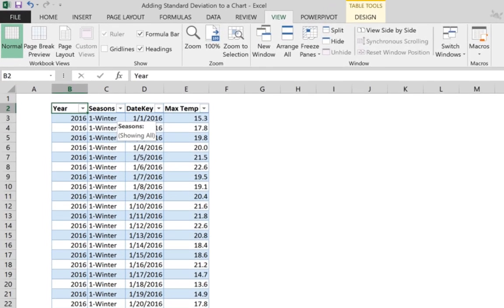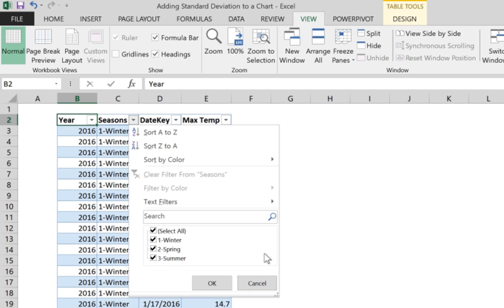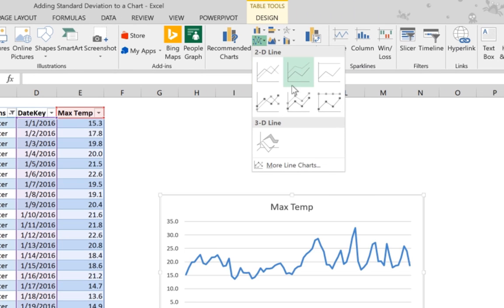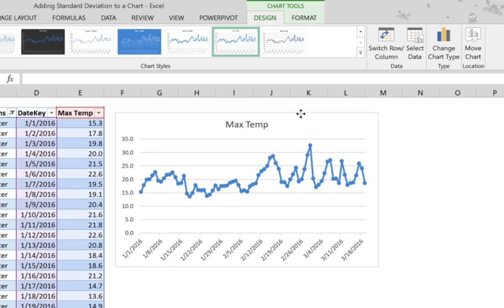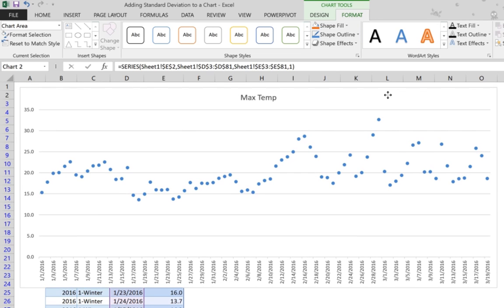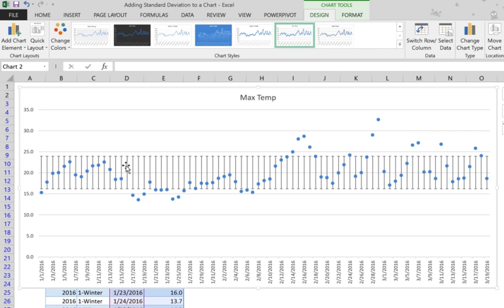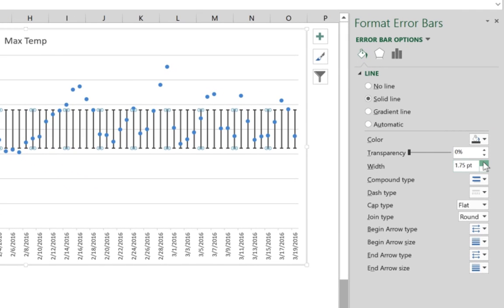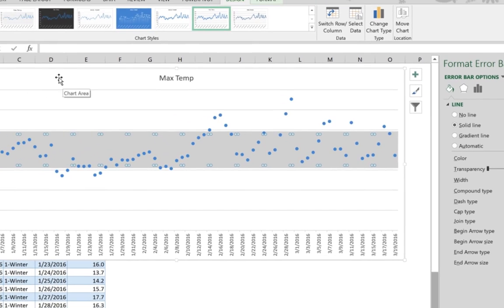How To | Plot Standard Deviation in Excel Chart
Standard deviation is a measure of how spread out your data is, it is useful when you want to identify those values that are considered abnormal. Choose a data set that share similar environment so that standard deviation can give you a meaningful result, Hope You Enjoy It!